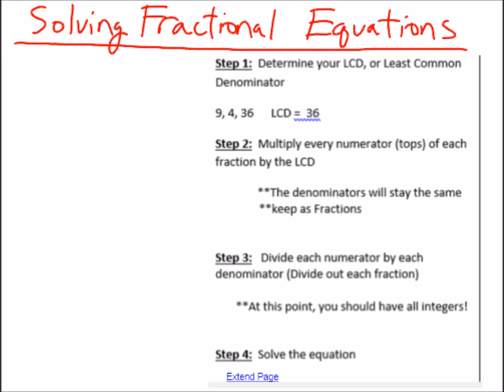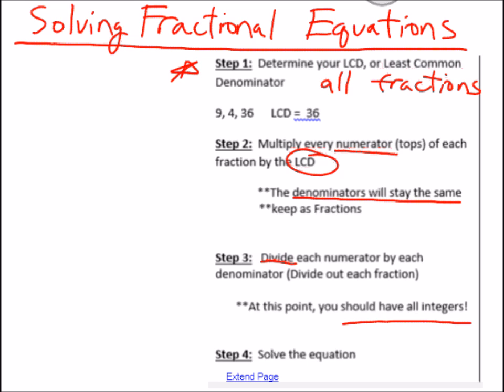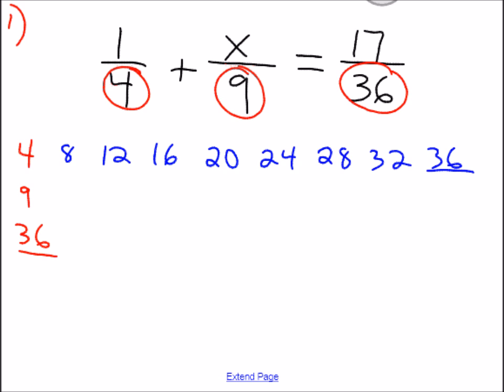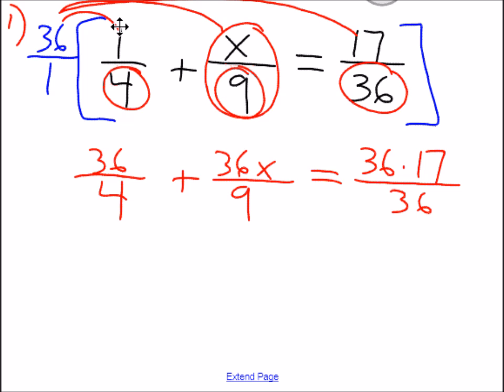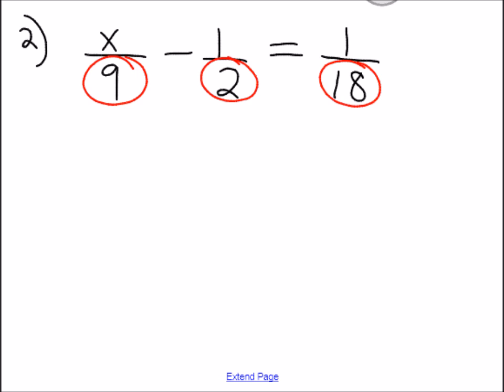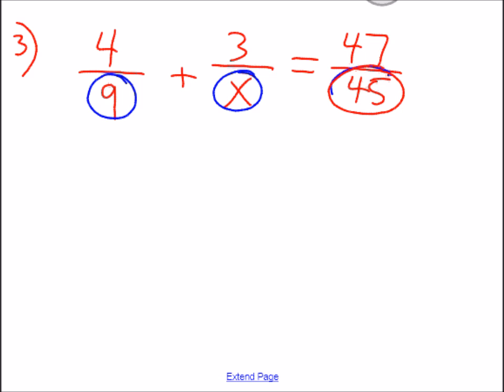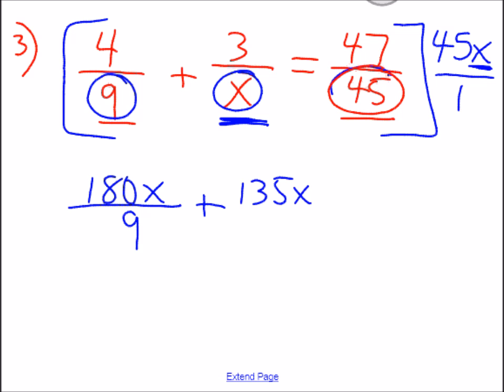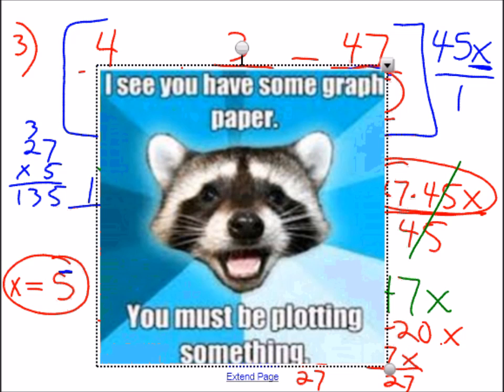MM - Solving Fractional Equations 2015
Solving Fractional Equations